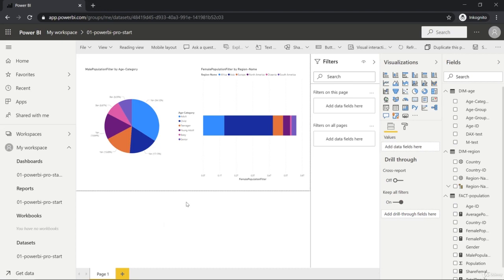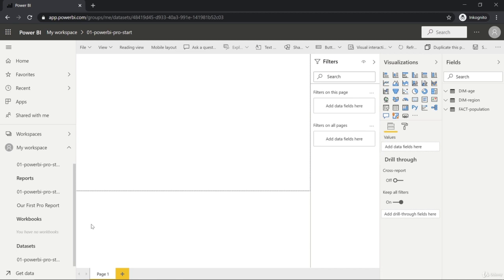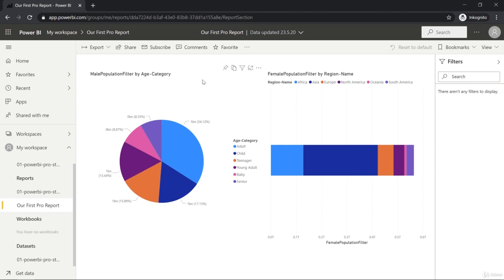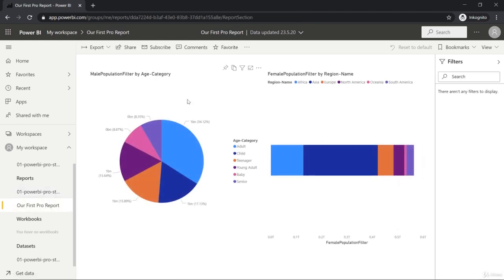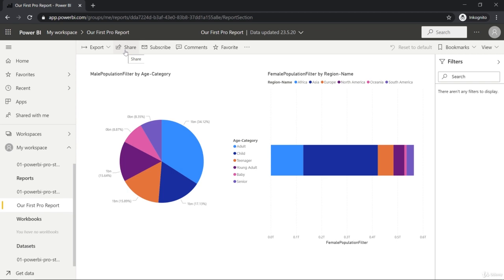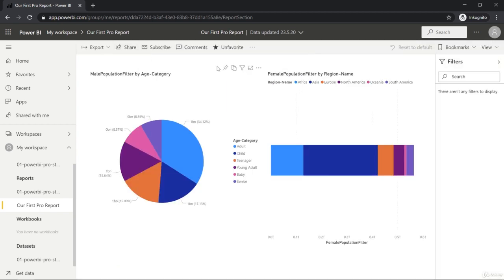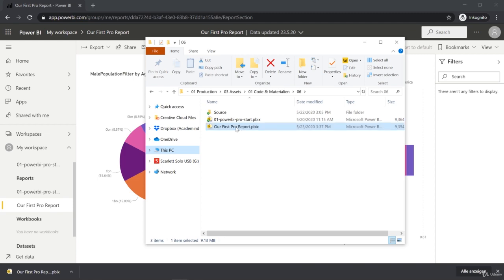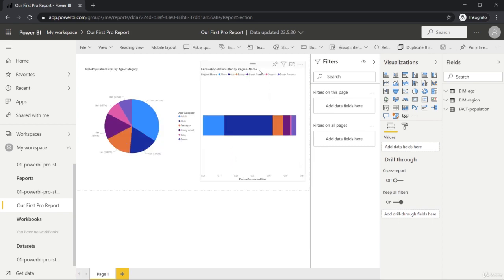Power BI Working with Reports